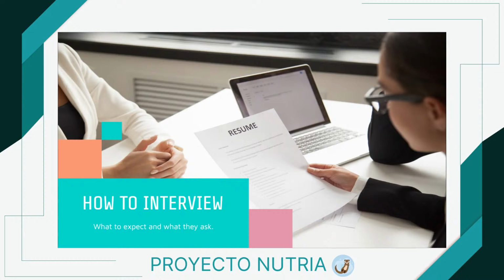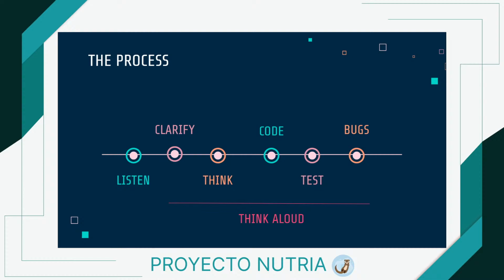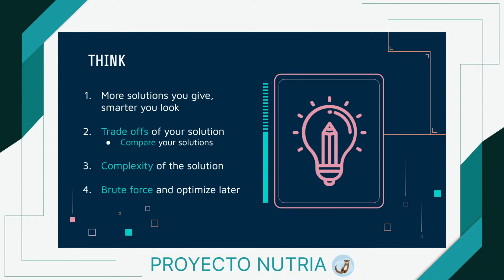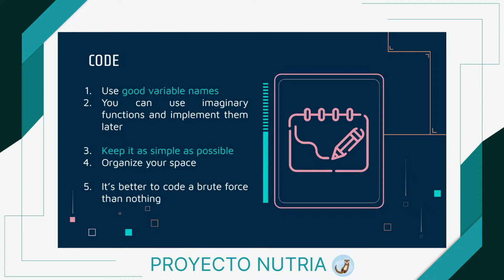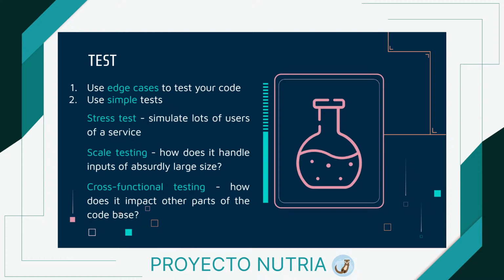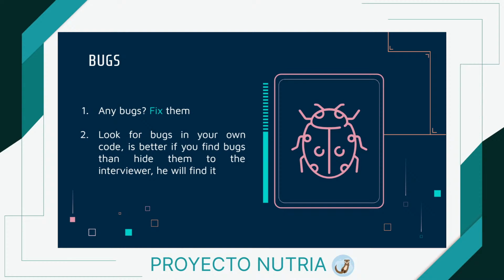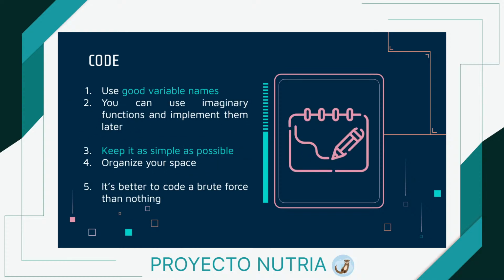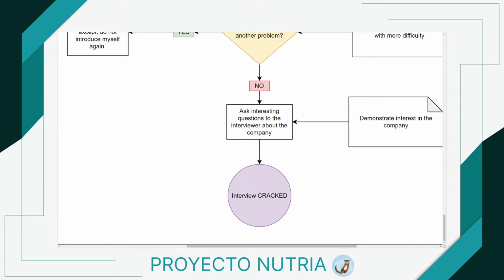Workshop 03 - Interview